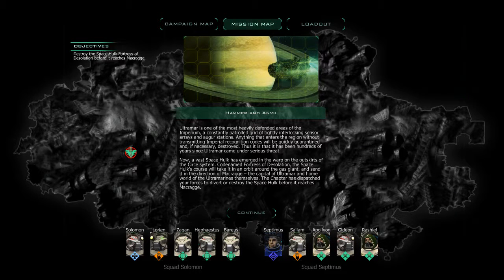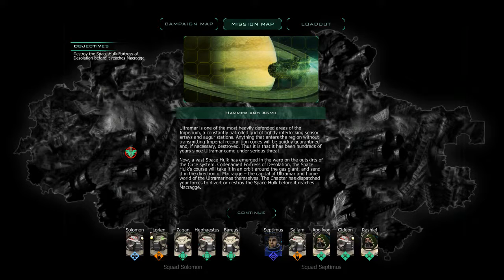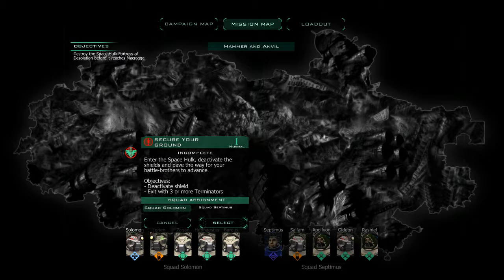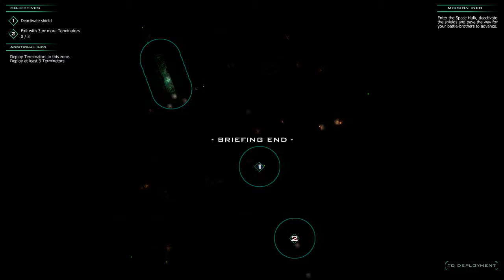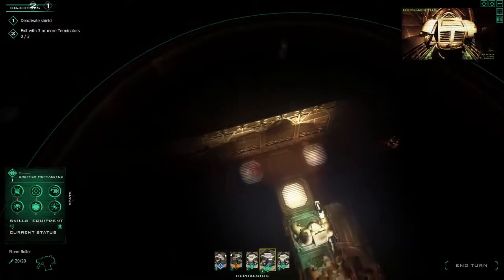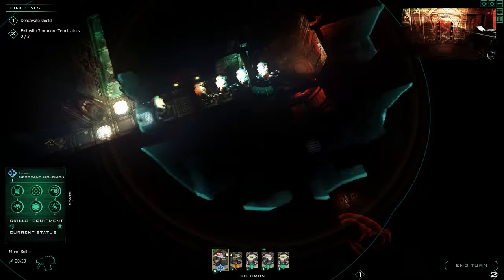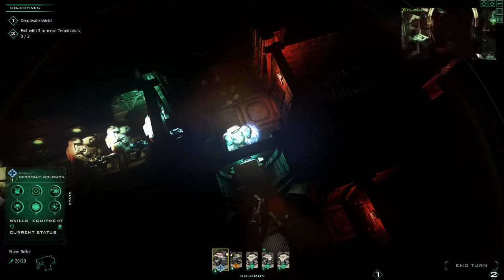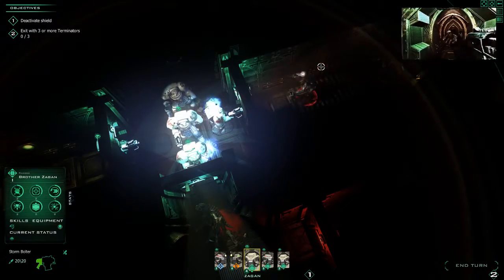Space Hulk Ascension Part 4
We move on to another Space Hulk